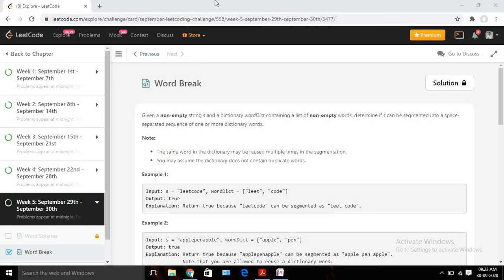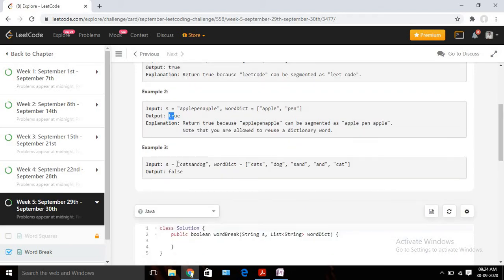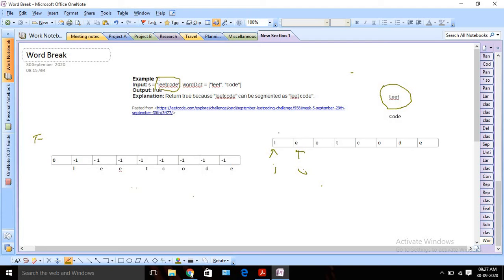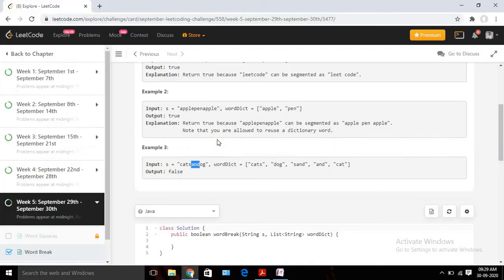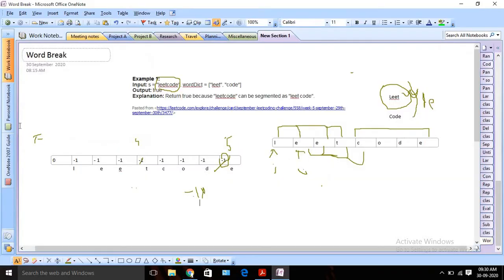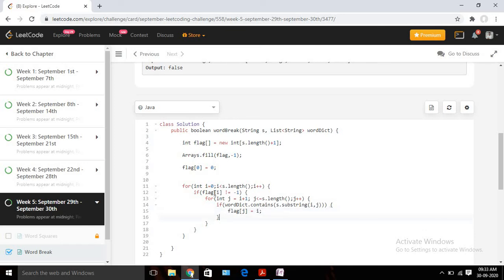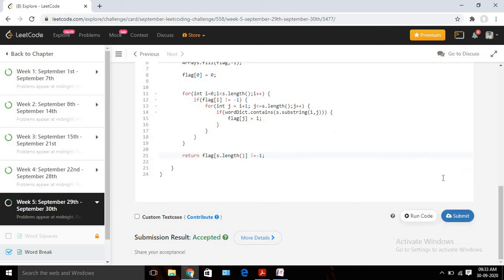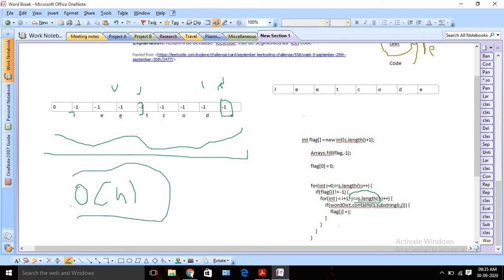Word Break LeetCode September Challenge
I tried to solve the same in O(n^2) time and O(n) space.

Problem Statement :-

Accepted Solution :-

Where n is the length of the input String.